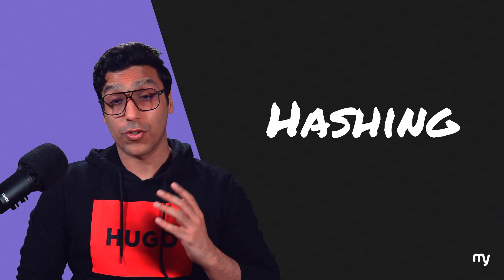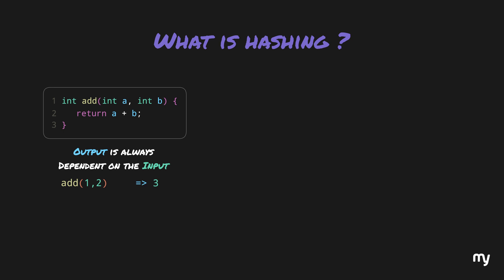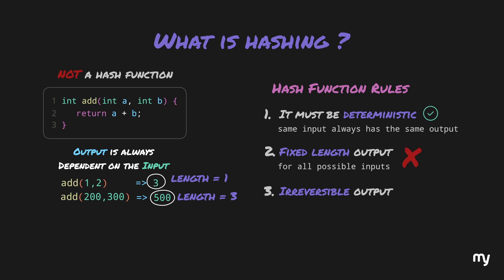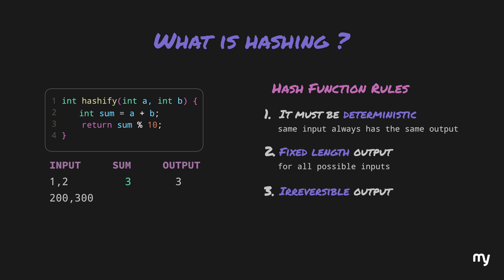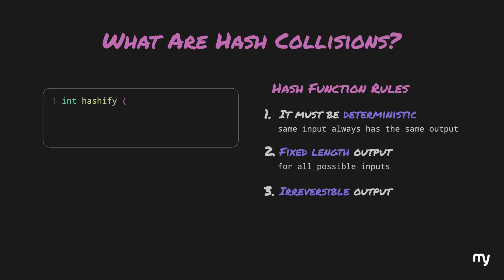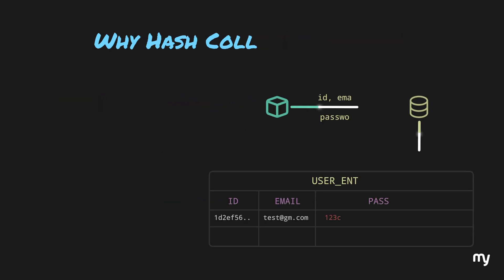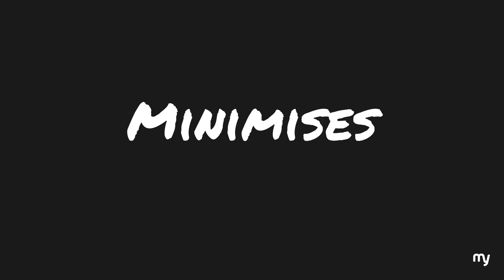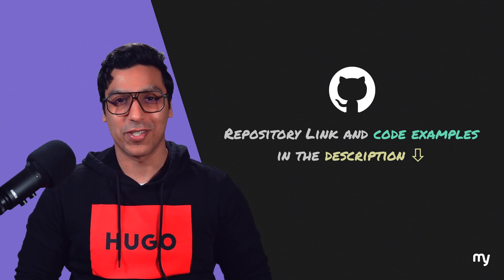What is Hashing? Hashing Algorithm, Hash Collisions & Hash Functions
Hashing - A very interesting topic which lays the foundation of many computer science topics. From being used in solving algorithm questions in interviews to system design concepts - hashing is used everywhere.

Hashing has a variety of real life use cases like Cryptography, Blockchain, Password Management, Consistent Hashing and so on.
In this video - we will discuss the foundation of hashing and we will learn about the basics of hashing and hash functions. We will also discuss Hash Collisions along with some code examples.

Timestamps:
00:00 Intro
00:32 What is Hashing?
05:08 What are Hash Collisions?
06:29 Why are hash collisions bad?
07:50 Some known "good" hash functions
08:52 Try it out yourself!